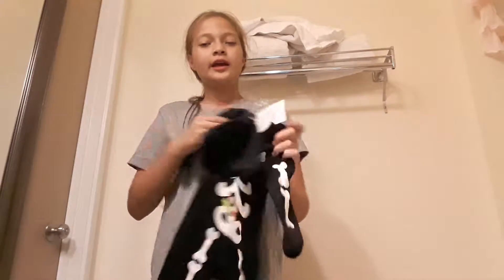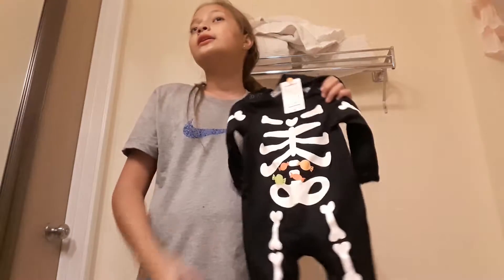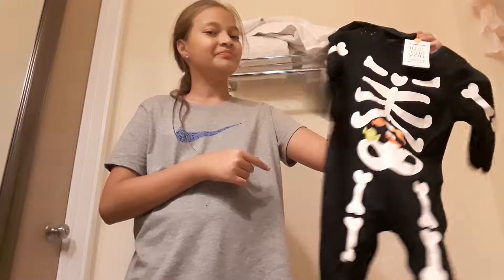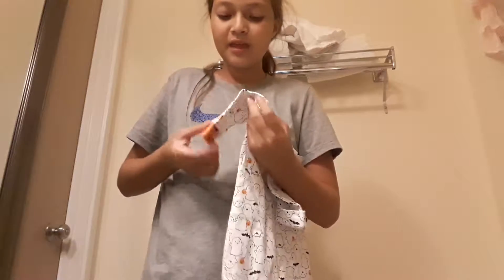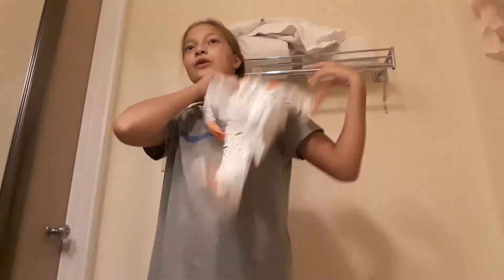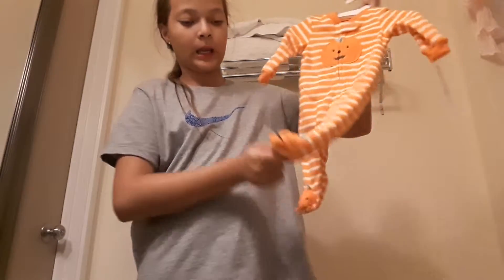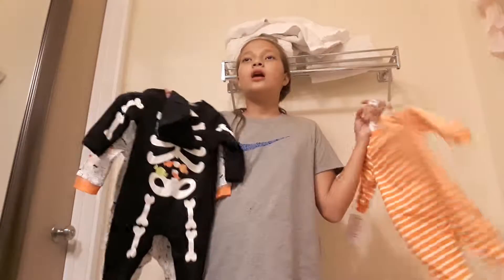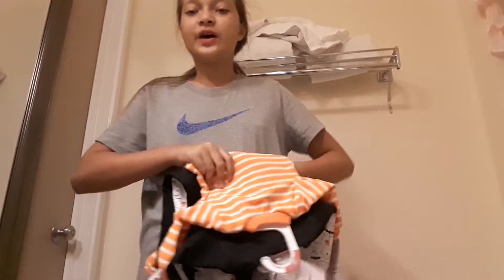My Reborns end silicones Halloween costume